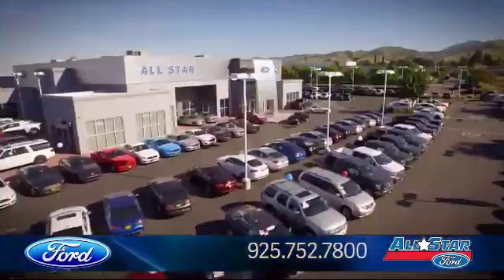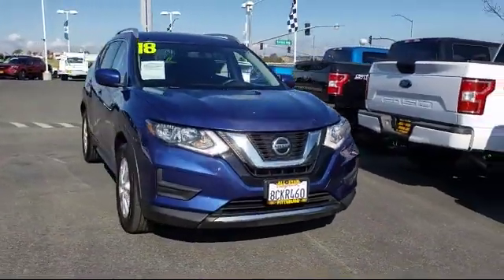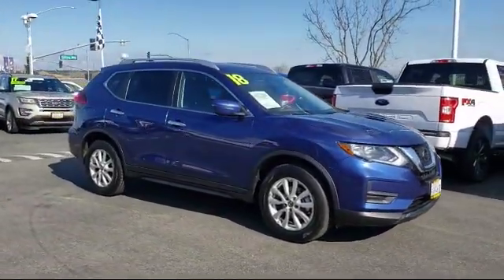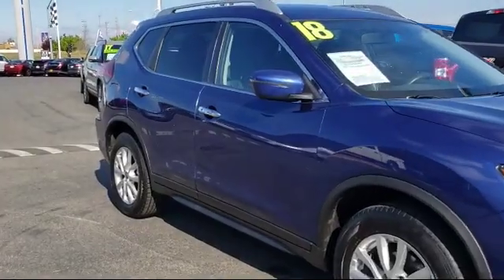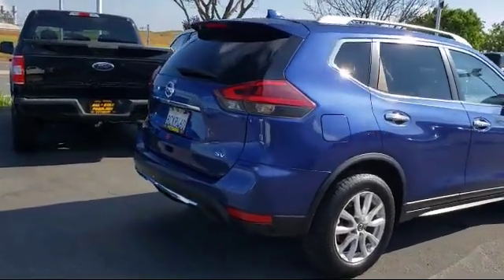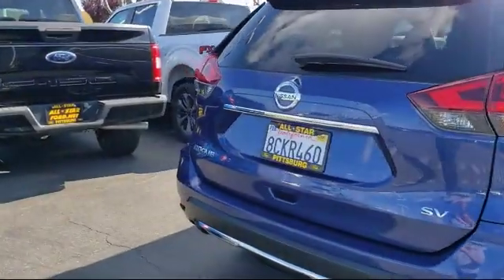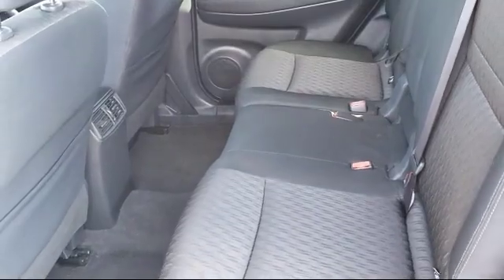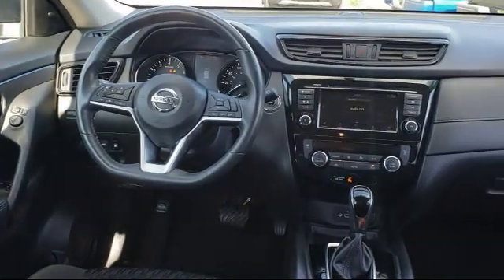2018 Nissan ROGUE SV Antioch Pittsburg Brentwood Concord Walnut Creek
2018 Nissan ROGUE SV Stock Number: UA56828 Vin:KNMAT2MT4JP526216.